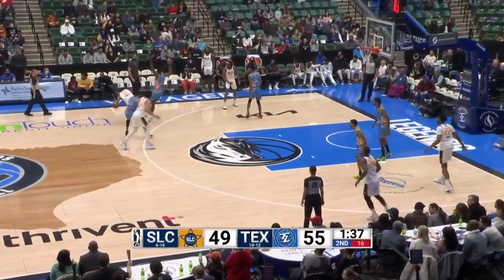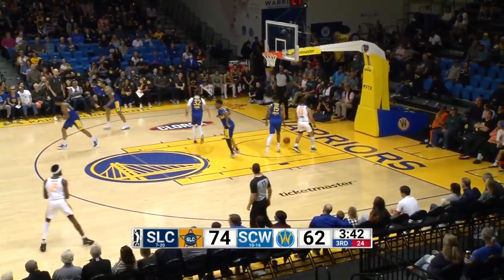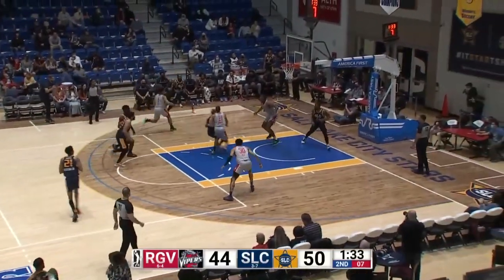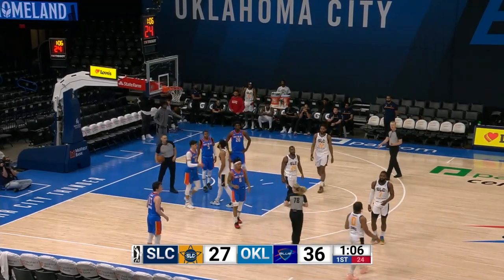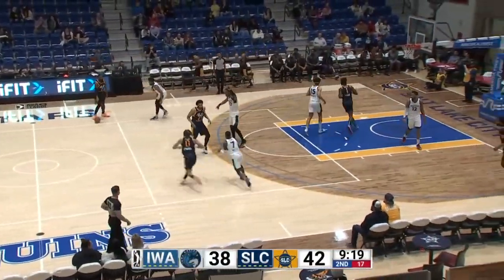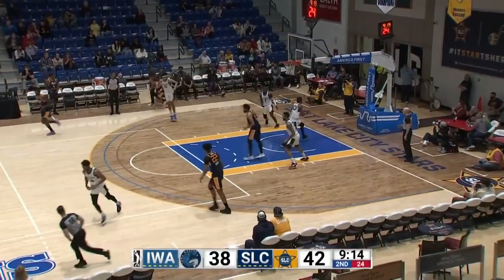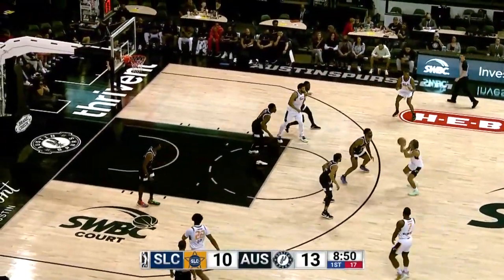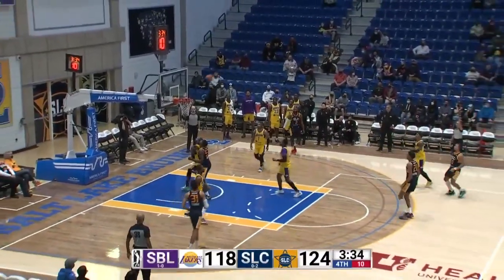Scoring Champion Carsen Edwards' Top Plays of the 2021-22 Season